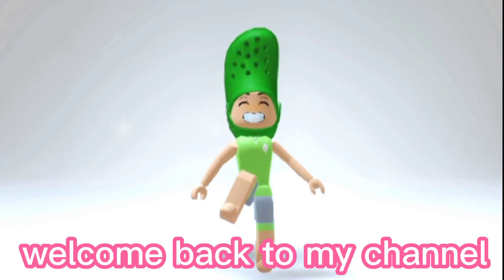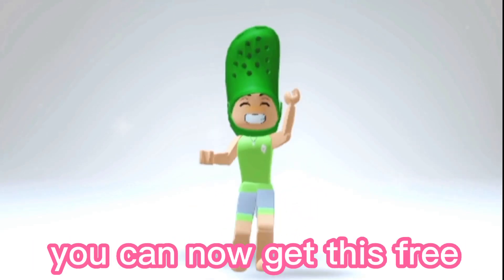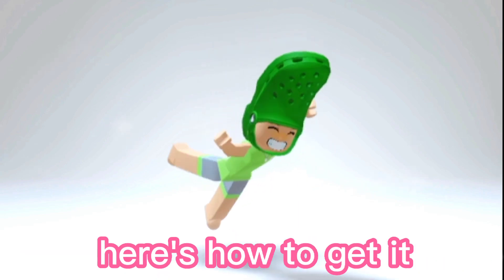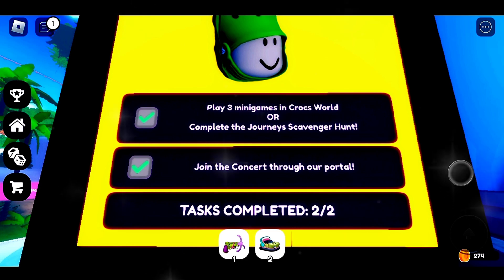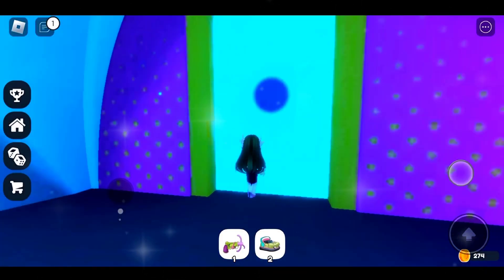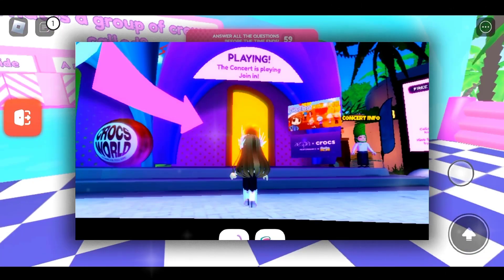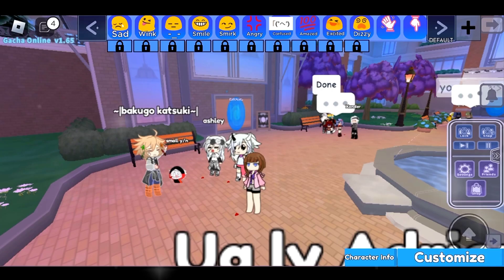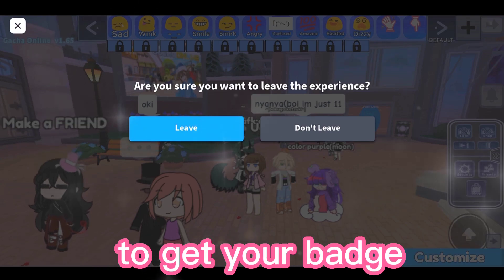CROC ON YOUR HEAD 🐊 [🎉Croc Day] Crocs World Minigames: Dev Duels (read desc)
Game 👉 [🎉Croc Day] Crocs World Minigames: Dev Duels

How to get the free item👉
1. Play 3 mini games (you don't need to do scavenger hunt if u play the 3 minigames)

2. Join the concert through portal (Gacha online)

3. leave the concert (gacha online)

4. Join to Crocs World to get the badge

5. done